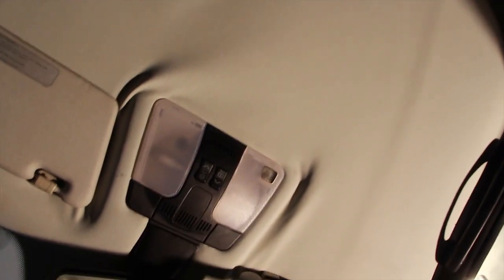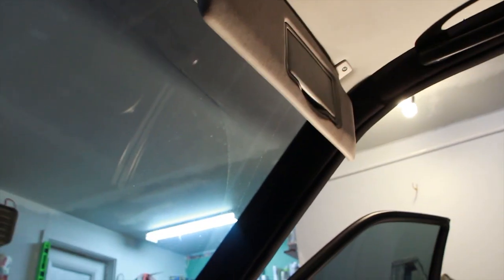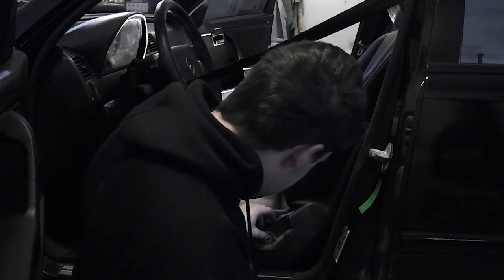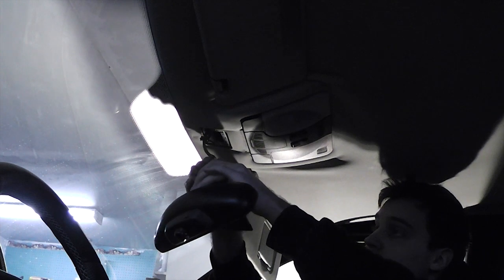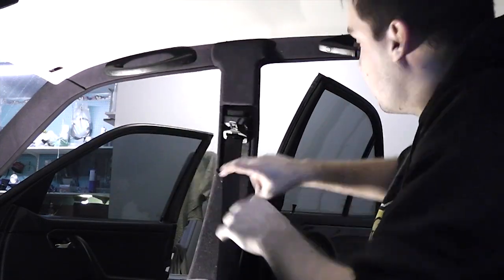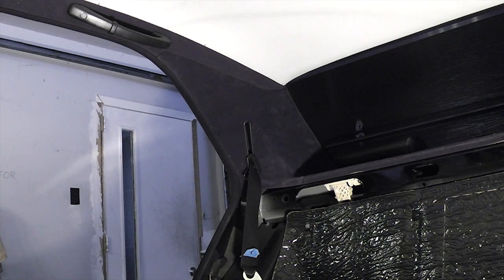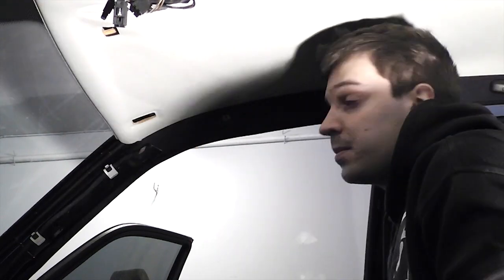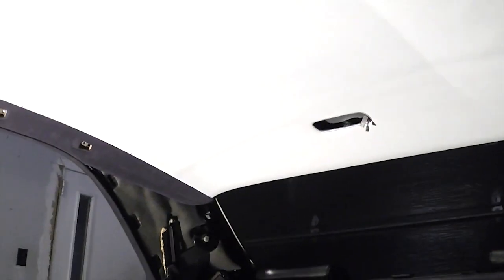W202 Headliner DIY - Removal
Is your W202 experiencing headlineryle disfunction? If so, then look no further, because I've got the cure!